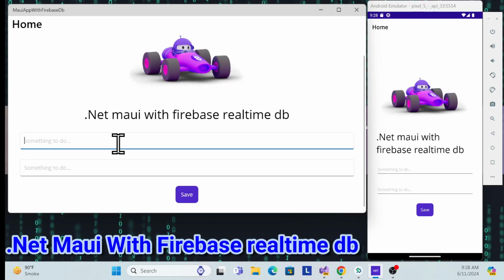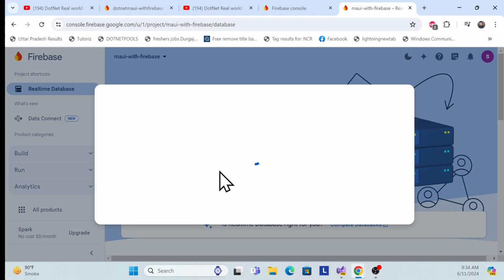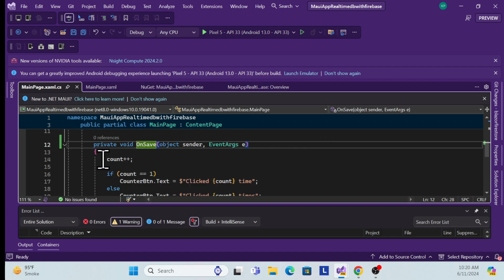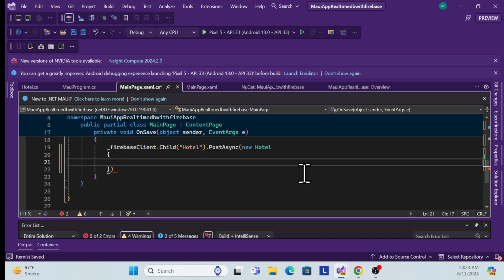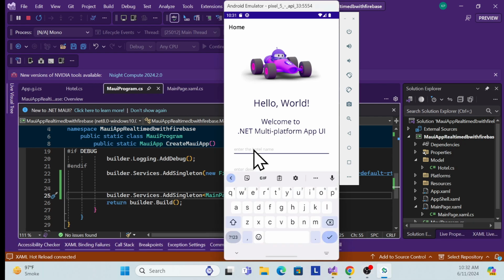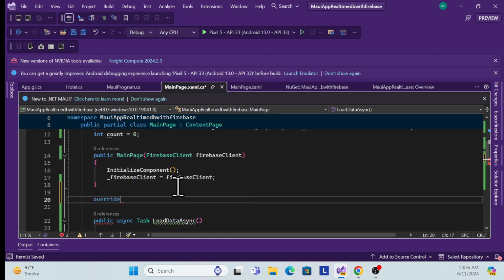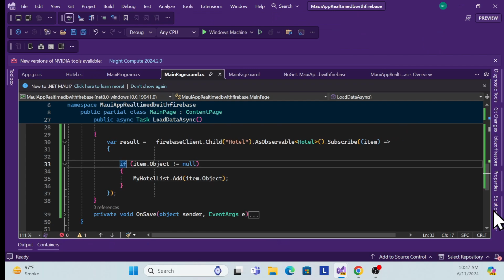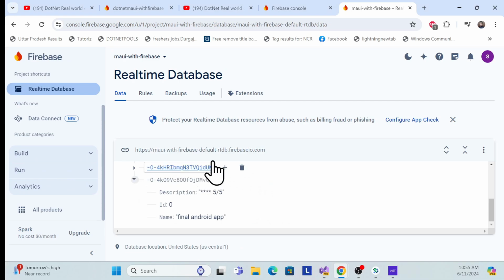Build a REAL-TIME APP in.NET MAUI with Firebase Realtime db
Learn how to build a real-time app in .NET MAUI with Firebase Realtime DB. In this tutorial, we'll cover the basics of .NET MAUI and Firebase Realtime DB, and show you how to integrate them to build a fast and scalable real-time app. From setting up the project to deploying the app, we'll cover it all. So, let's get started!

.net maui
firebase realtimedb
real-time app
.net maui app
firebase realtimedb integration
real-time data syncing
.net maui development
firebase realtimedb tutorial
real-time app development
.net maui with firebase realtimedb
Build Real-Time Apps with .NET MAUI and Firebase Realtime DB Tutorial
.NET MAUI Firebase Realtime DB Tutorial - Build a Real-Time App
Real-Time App Development with .NET MAUI and Firebase Database
How to Build a Real-Time App in .NET MAUI with Firebase Realtime DB
.NET MAUI Real-Time App Tutorial - Firebase Realtime DB Integration
Firebase Realtime DB in .NET MAUI - Real-Time App Development
Build a Fast and Scalable Real-Time App with .NET MAUI and Firebase
.NET MAUI and Firebase Realtime DB - A Perfect Pair for Real-Time Apps
Real-Time Data in .NET MAUI Apps - Firebase Realtime DB Tutorial
How to Create a Real-Time App in .NET MAUI with Firebase Database
.NET MAUI Firebase Realtime DB - Real-Time App Development for Beginners
Build a Real-Time Chat App in .NET MAUI with Firebase Realtime DB
.NET MAUI Real-Time App Development - Firebase Realtime DB Tutorial
Firebase Realtime DB in .NET MAUI - Real-Time Data Sync Tutorial
How to Build a Real-Time Dashboard in .NET MAUI with Firebase Realtime DB
.NET MAUI and Firebase Realtime DB - Real-Time App Development Tutorial
Real-Time App Development with .NET MAUI, Firebase Realtime DB, and C#
Build a Real-Time Game in .NET MAUI with Firebase Realtime DB Tutorial
.NET MAUI Firebase Realtime DB - Real-Time App Development for Mobile
How to Create a Real-Time Social Media App in .NET MAUI with Firebase Realtime DB